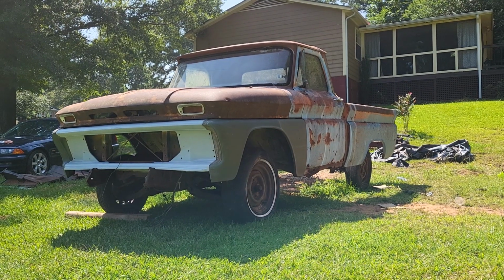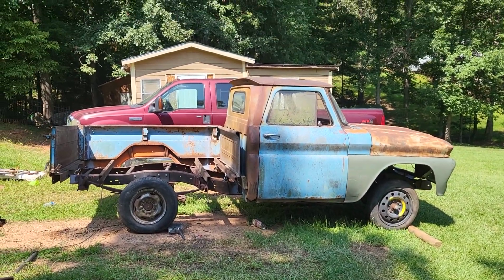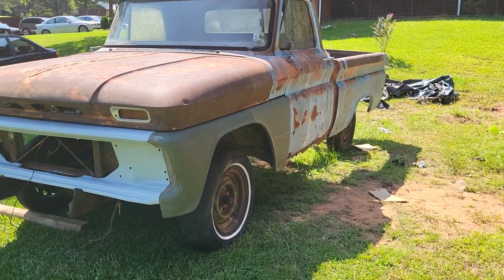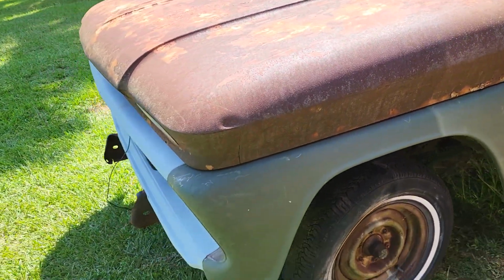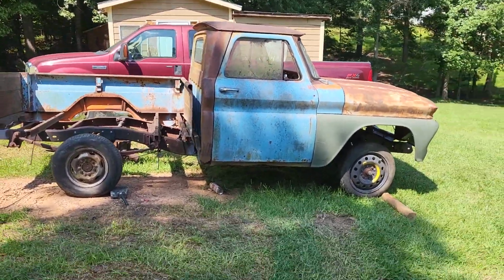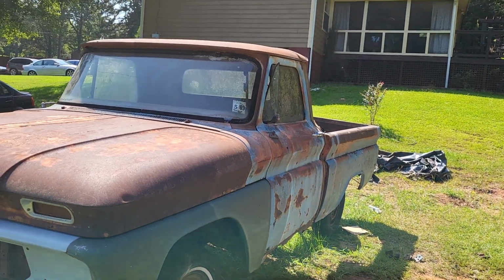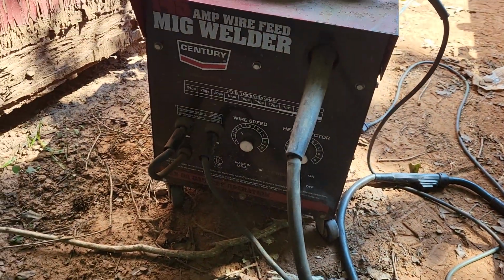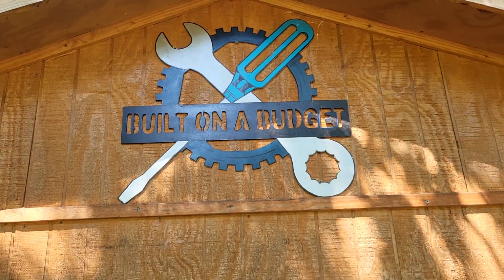1965 Chevy c10 rebuild pt.4 (it's officially a short bed)